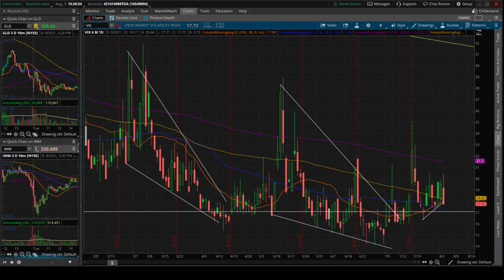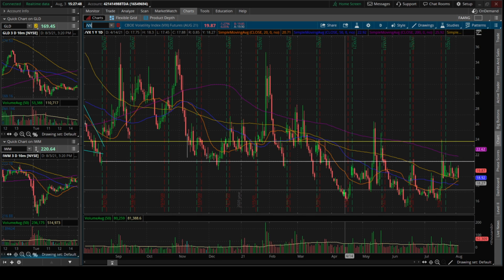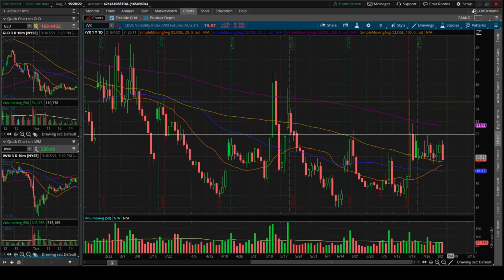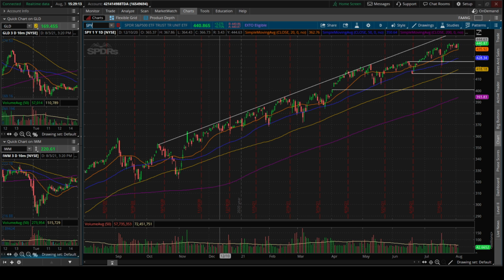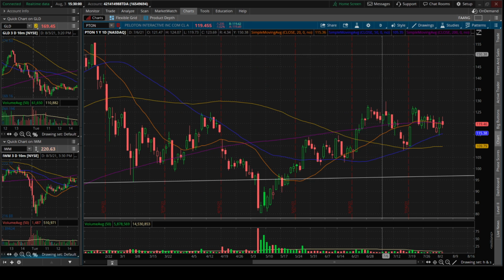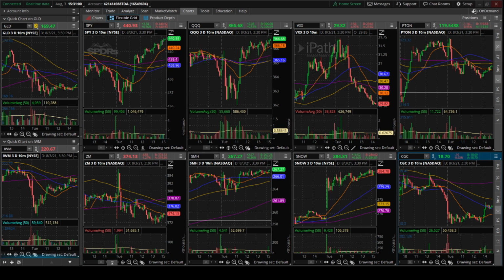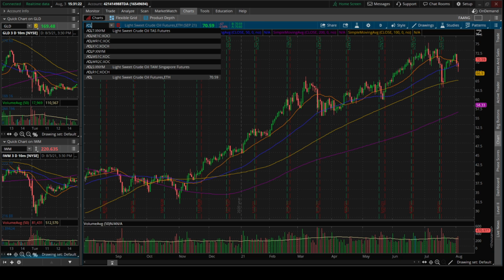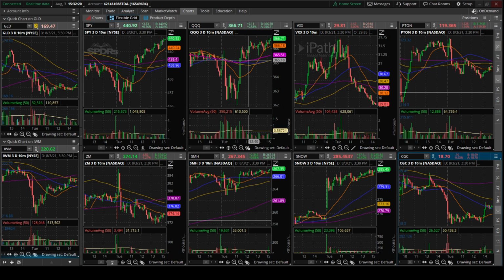VIX Basing, Or Breaking Lower?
I have been getting a lot of inquiries about offering premium content and as a result I  am looking to start up some type of service in the near future whether it be a site with a paywall, interactive and educational courses, or personal coaching.

As such, I would really like to hear more feedback in regards to what types of subscription service(s) that people are interested in so I can better determine what direction to go in.

The financial content on this website is provided for your personal information only, is not intended for trading purposes, and cannot substitute for professional financial advice. Always seek advice of a competent financial advisor with any questions you may have regarding a financial matter. Information on this site is not appropriate for the purposes of making a decision to carry out a transaction or trade nor does it provide any form of advice (investment, tax, or legal) amounting to investment advice, or make any recommendations regarding particular financial instruments, investments, or products.

All investments involve different degrees of risk. You should be aware of your risk tolerance level and financial situations at all times. Furthermore, you should read all transaction confirmations, monthly, and year-end statements. Read any and all prospectuses carefully before making any investment decisions. You are free at all times to accept or reject all investment recommendations made by Aaron Basile. All Advice given by Aaron is subject to market risk and may result in the entire loss to the client’s investment. Please understand that any losses are attributed to market forces beyond the control or prediction of Aaron. As you know, a recommendation, which you are free to accept or reject, is not a guarantee for the successful performance of an investment and we are expressly prohibited from guaranteeing accounts against losses arising from market conditions.